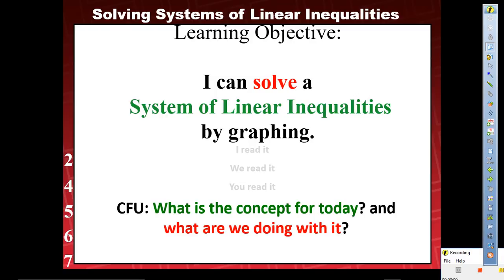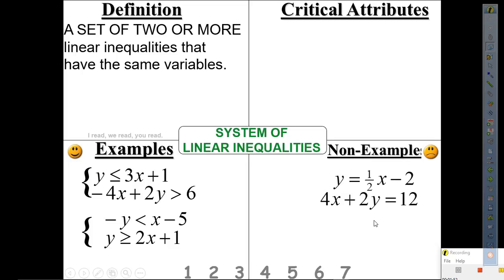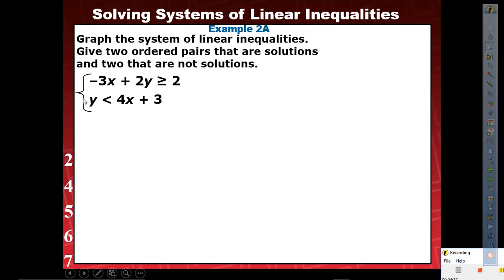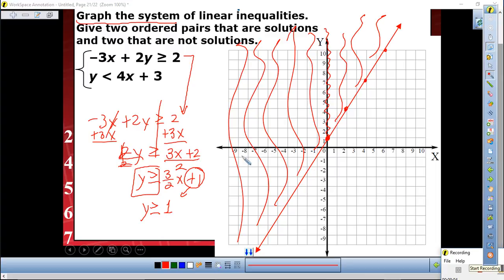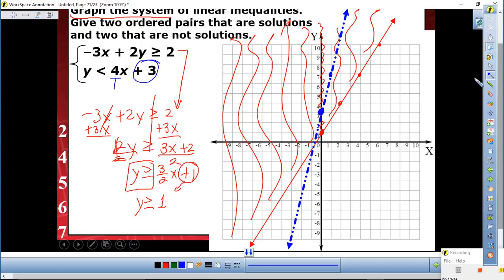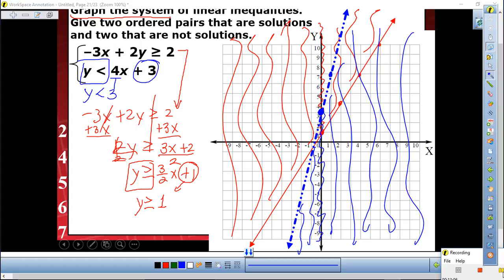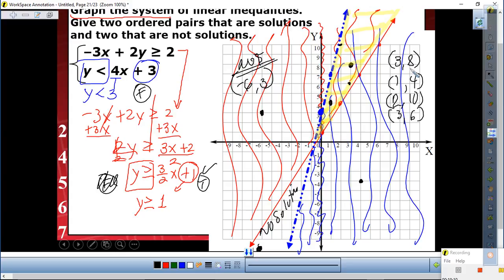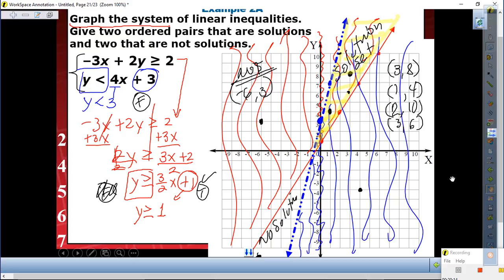Mr. Q's Solving Linear Inequalities by Graphing